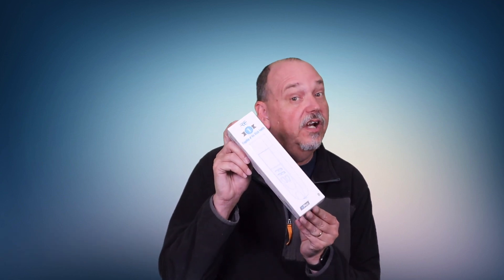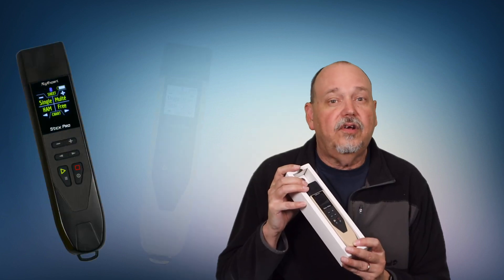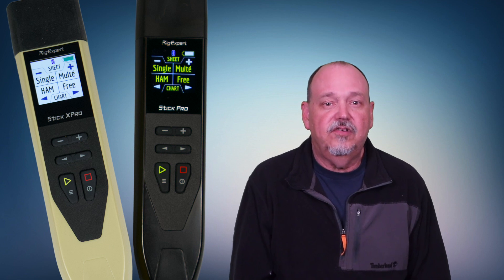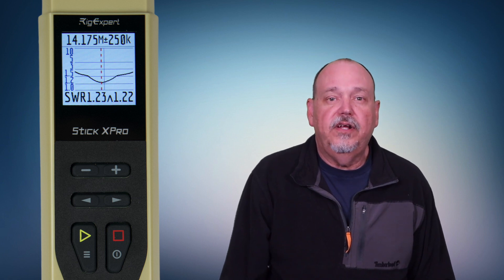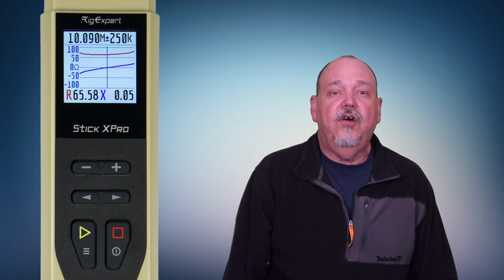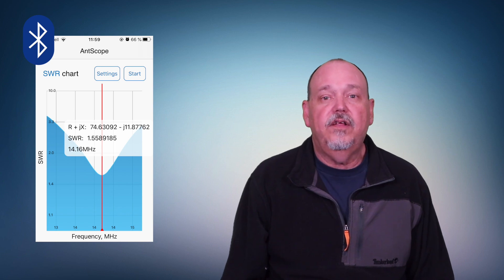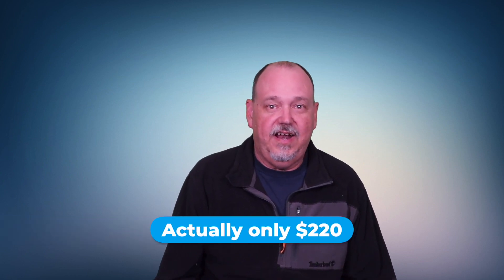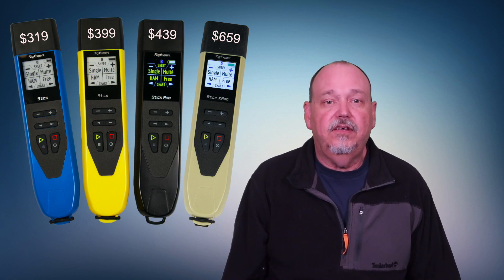RigExpert Stick XPro: First Look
A first look at the RigExpert Stick XPro. See how this compares to the other analyzers in the Stick line.